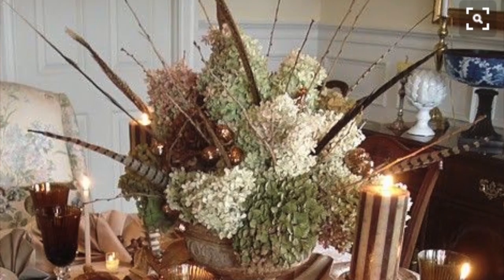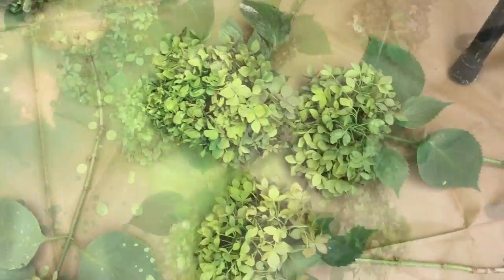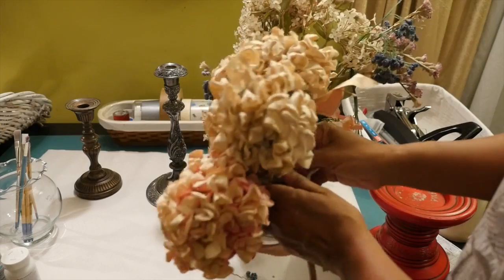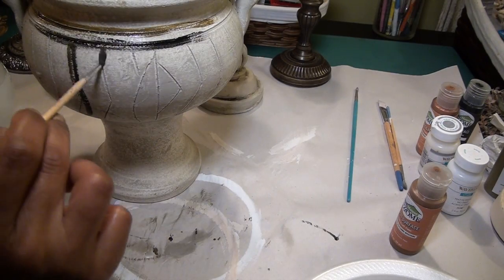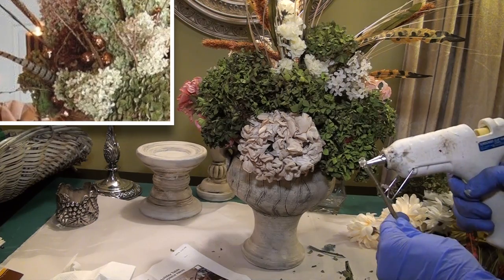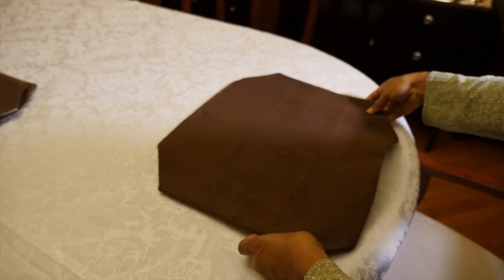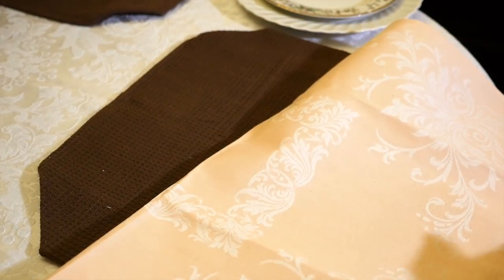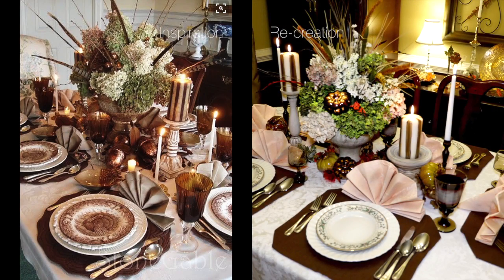My Catalog look for Less | Fall Table Setting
I re-create a beautiful warm fall tablescape to look like an image in a magazine for this "My Catalog look for less" collaboration!